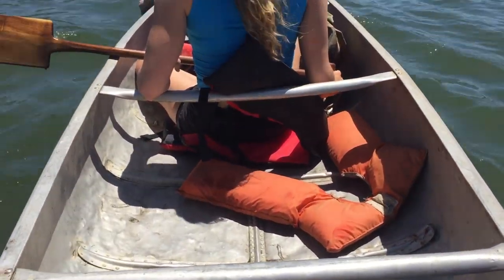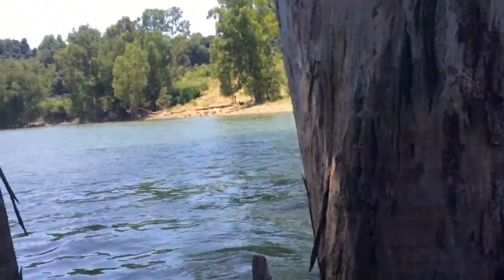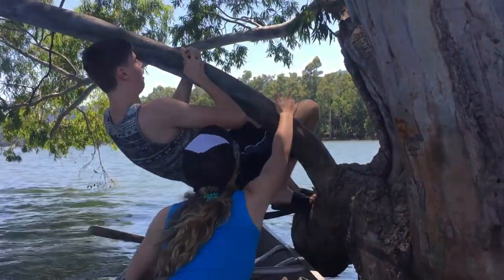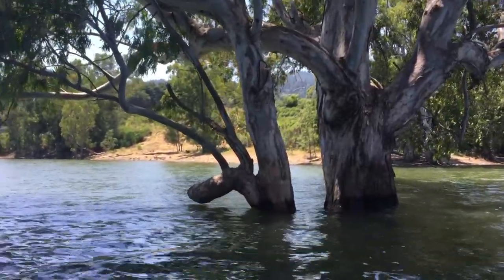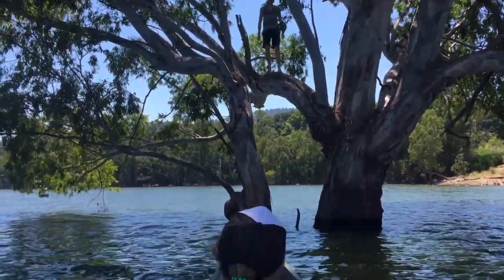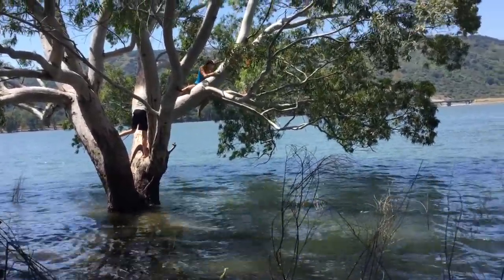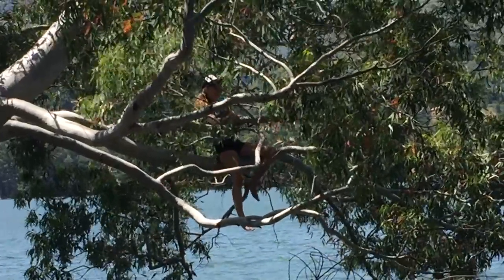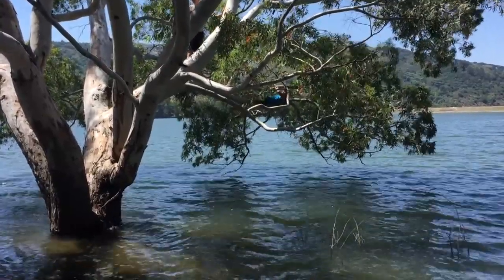Roots Under Water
How is it that some trees can survive with their roots under water?